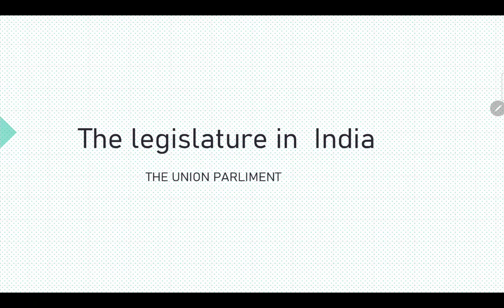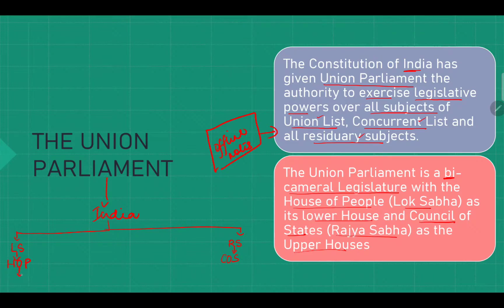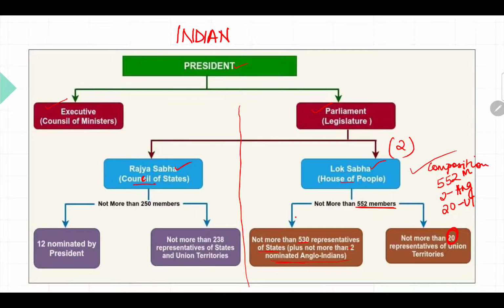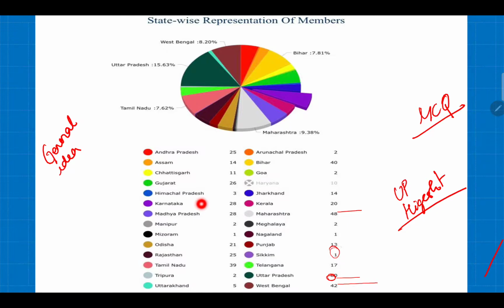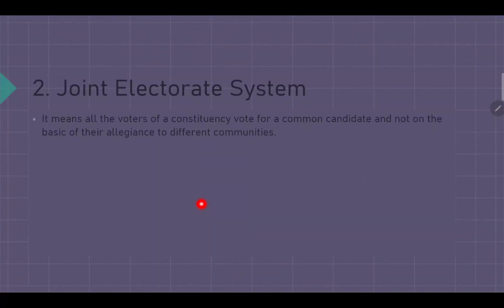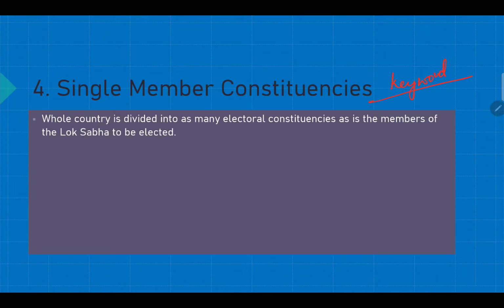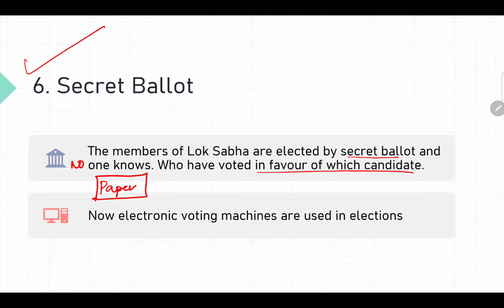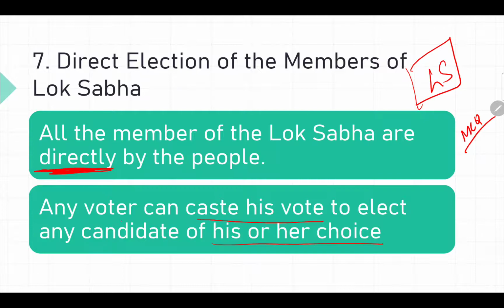cl.12.Pol Sci.ch. Legislature- Legislature of India Lok Sabha.